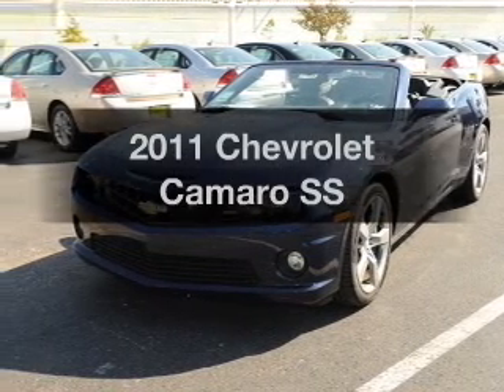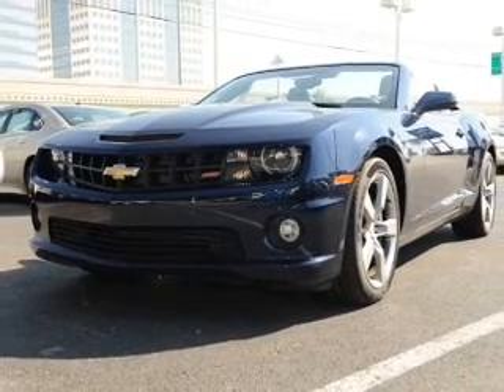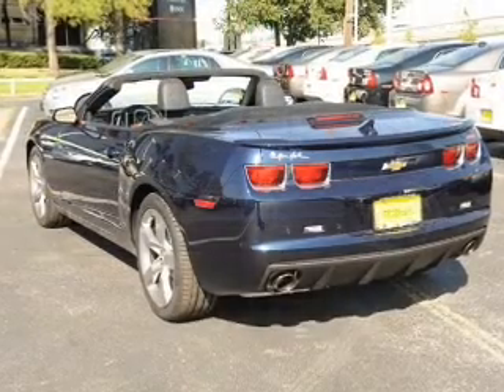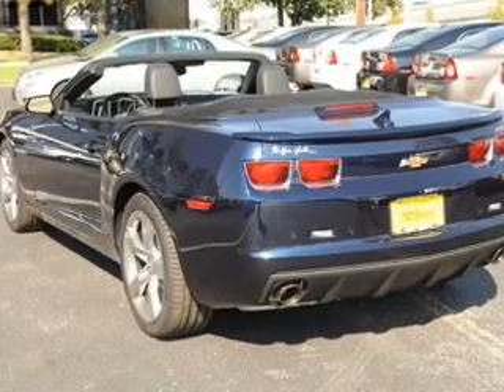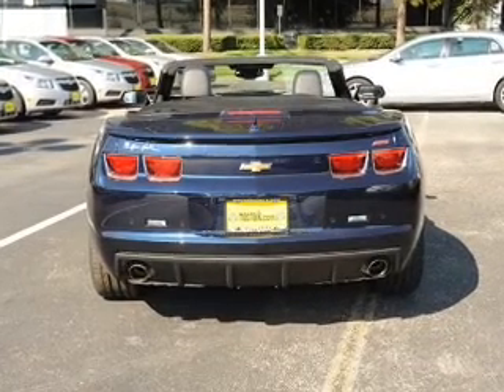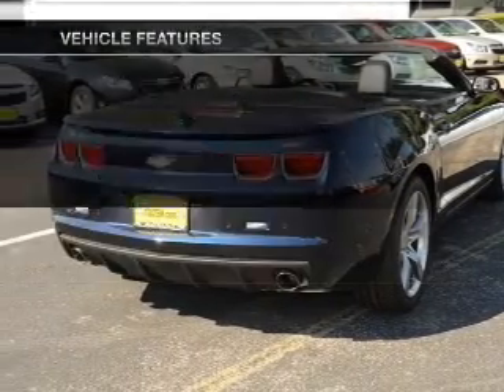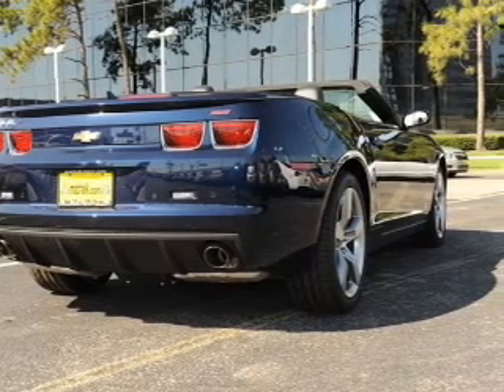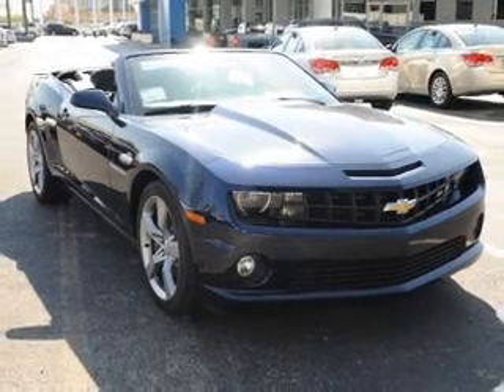2011 Chevrolet Camaro - Houston TX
Year: 2011
Make: Chevrolet
Model: Camaro
Trim: SS
Engine: 6.2 liter 8 cylinder
Transmission: AUTO
Color: Imperial Blue Metallic
Mileage: 1
Address:
11740 Old Katy Rd.